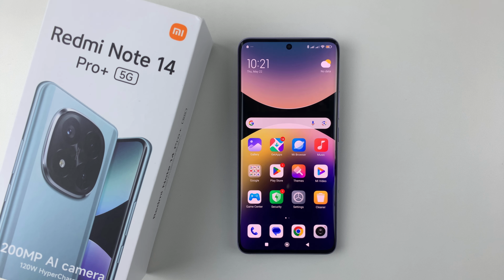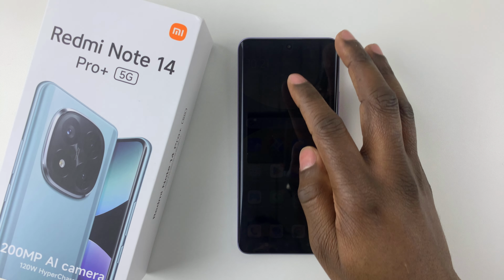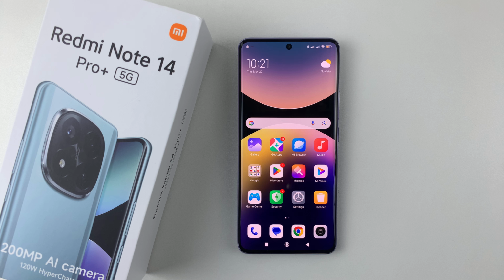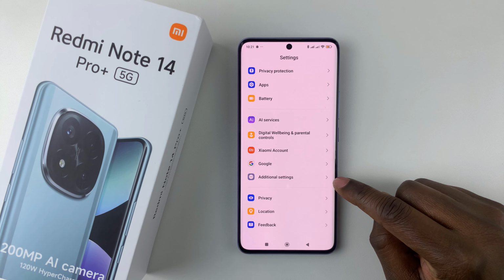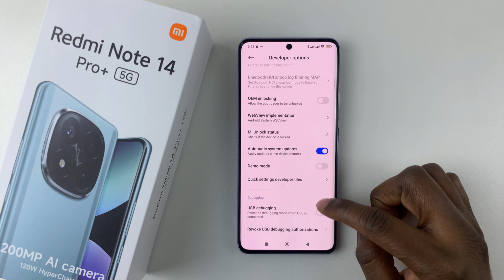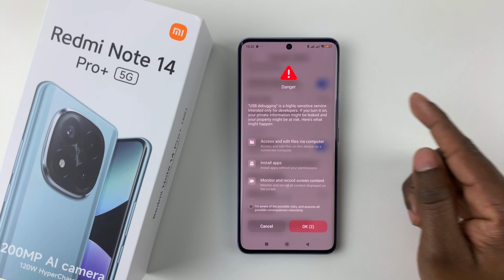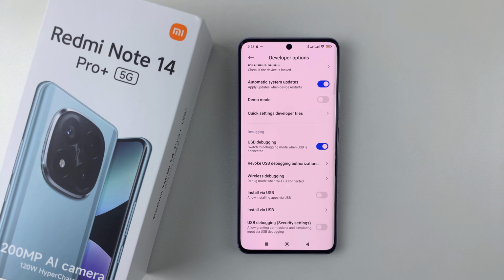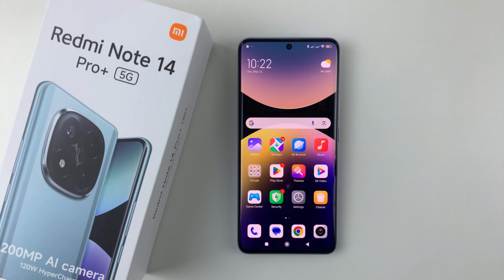How To Enable USB Debugging On Redmi Note 14 / 14 Pro+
Discover a straightforward guide on how to enable USB debugging on the Redmi Note 14 and Redmi Note 14 Pro+. This video walks you through the essential steps required to activate USB debugging, a crucial feature for developers and advanced users looking to connect their device to a computer for tasks such as app testing, file transfers, and device management.

Whether you are setting up your phone for development purposes or troubleshooting, this tutorial ensures a clear understanding of the process to unlock deeper device control.

Cell Phone Tripod Adapter